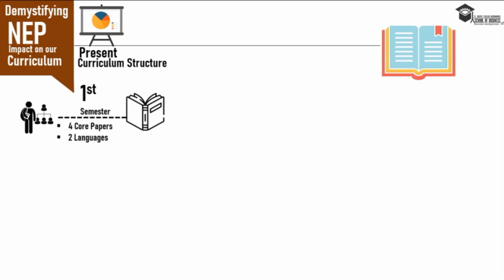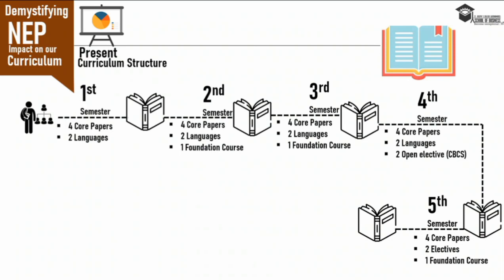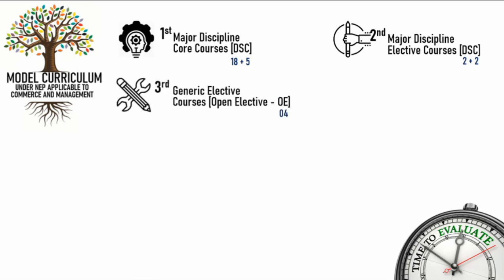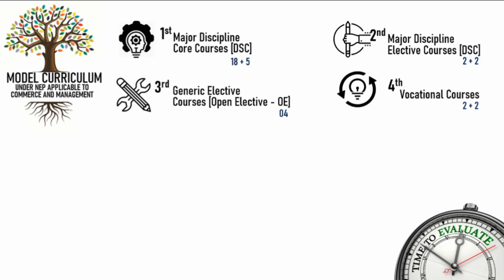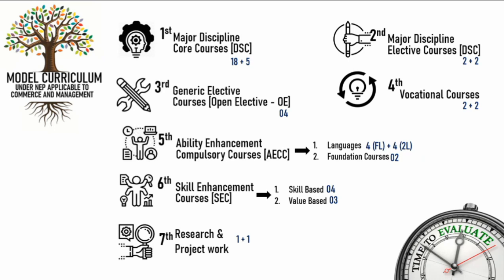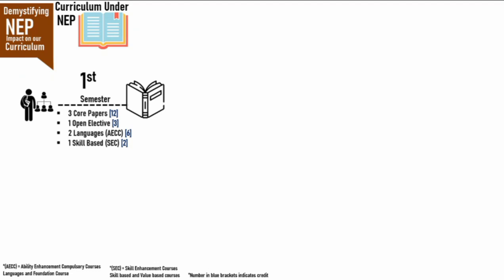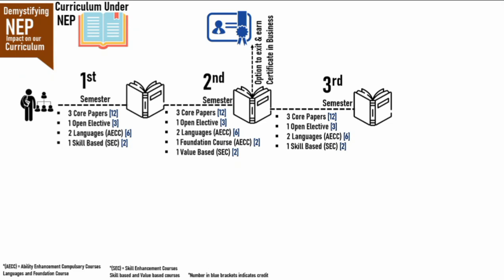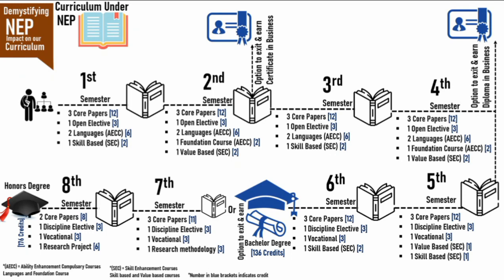Impact of New Education Policy on Commerce and Management programmes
How Commerce and Management Programmes like BBA and BCom will structured under the New Education Policy in Karnataka.